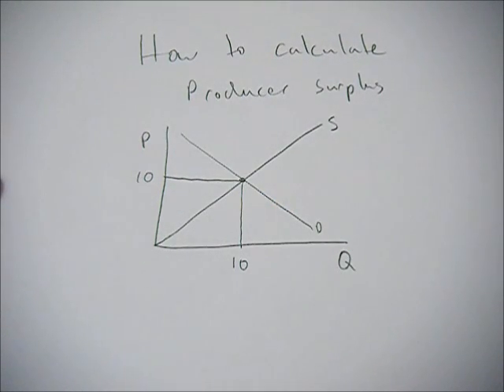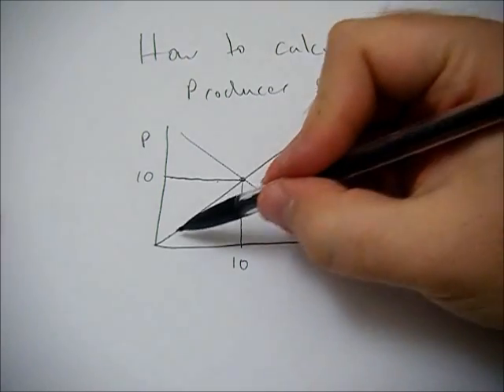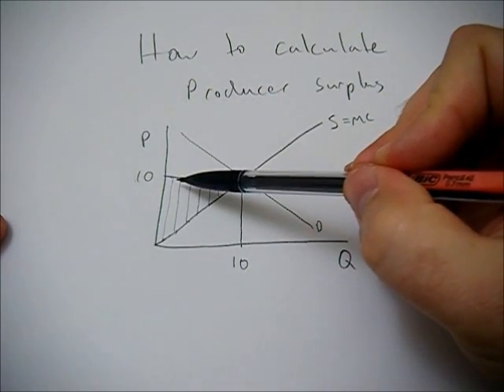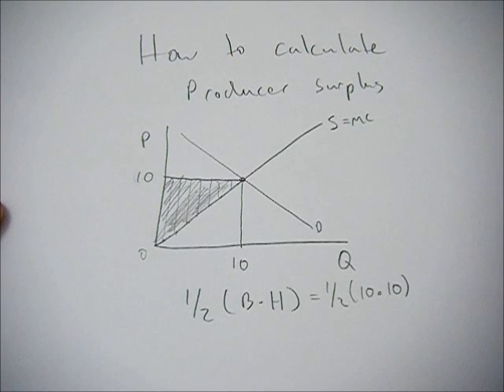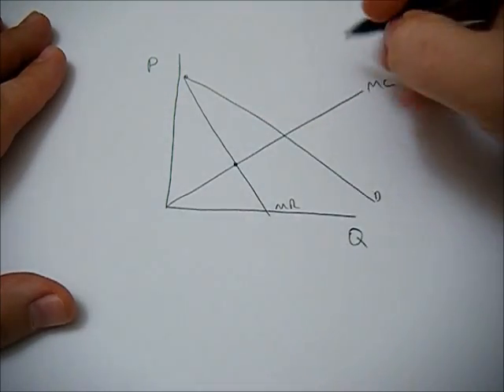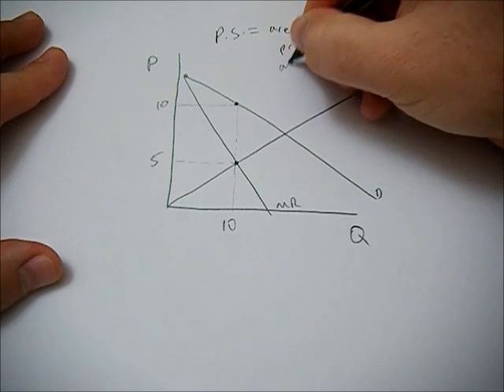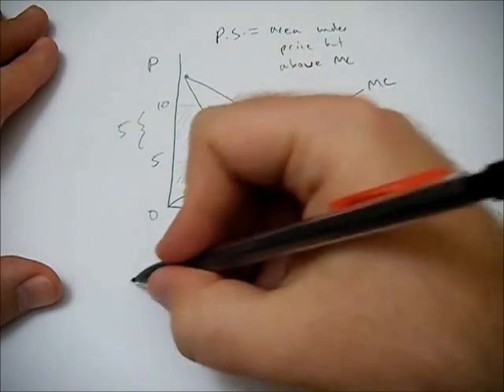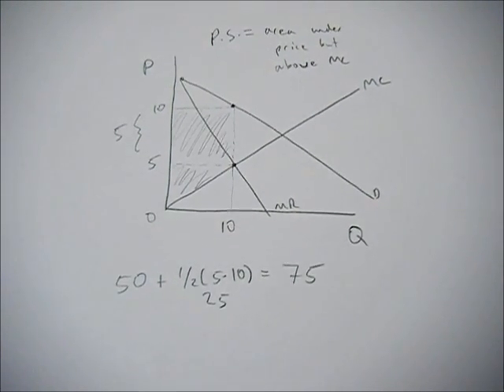How to calculate producer surplus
This video goes over what producer surplus is, and how to calculate producer surplus.  More information on producer surplus and this video is available

The trick to calculating producer surplus is to remember that producer surplus is the area beneath the market price and above the marginal cost curve.

While producer surplus is NOT profit, it can be helpful to think of producer surplus as profit because it is the difference between the amount a firm is receiving and the price that it is paying to produce the individual unit of a good. (for those interested, producer surplus isn't equal to profit because it ignores fixed costs...).